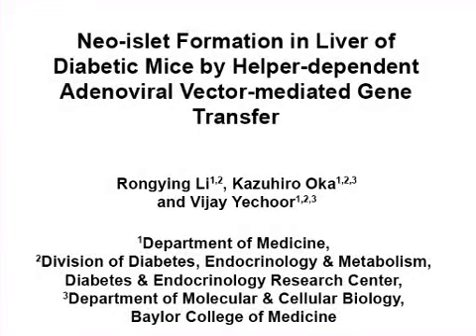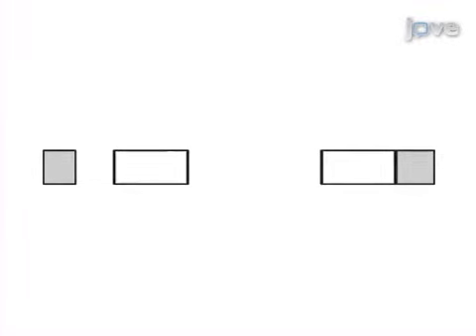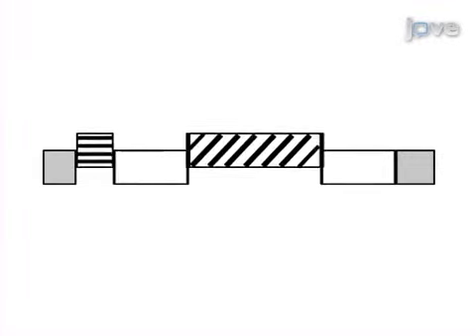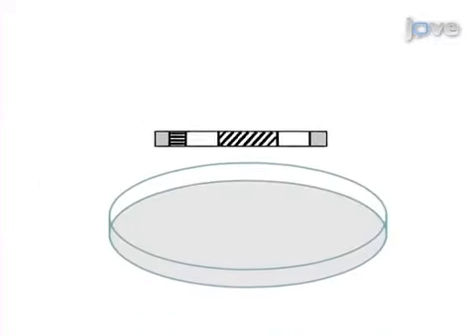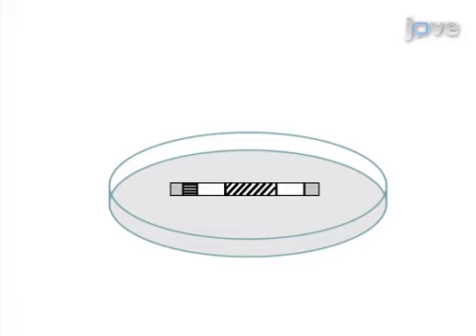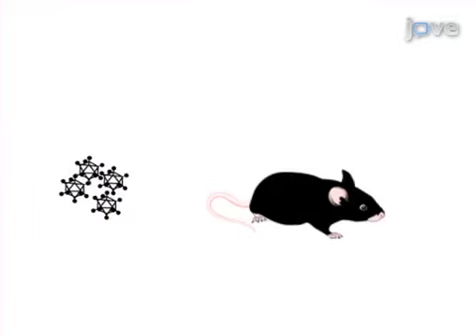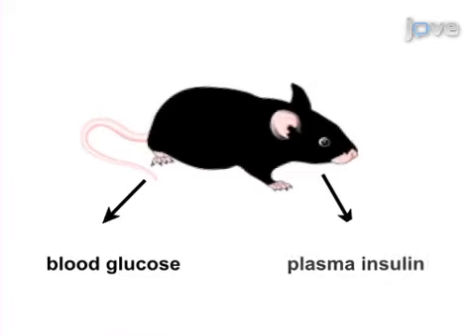Neo-Islet Formation: Helper-Dependent Adenoviral Vector-Mediated Gene Transfer l Protocol Preview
Neo-Islet Formation in Liver of Diabetic Mice by Helper-dependent Adenoviral Vector-Mediated Gene Transfer -  a 2 minute Preview of the Experimental Protocol

Rongying Li, Kazuhiro Oka, Vijay Yechoor
Baylor College of Medicine , Department of Medicine; Baylor College of Medicine , Division of Diabetes, Endocrinology & Metabolism, Diabetes & Endocrinology Research Center; Baylor College of Medicine , Department of Molecular & Cellular Biology;

We describe hepatic neo-islet formation in STZ (streptozotocin)-induced diabetic mice by gene transfer of Neurogenin3 (Ngn3) and Betacellulin (Btc) using helper-dependent adenoviral vector (HDAd) and the reversal of hyperglycemia. Our method takes advantages of helper-dependent adenoviral vectors with their highly efficient in vivo transduction and the long lasting gene expression.